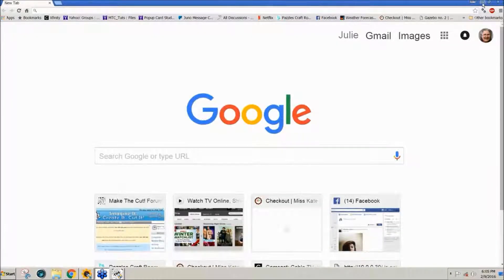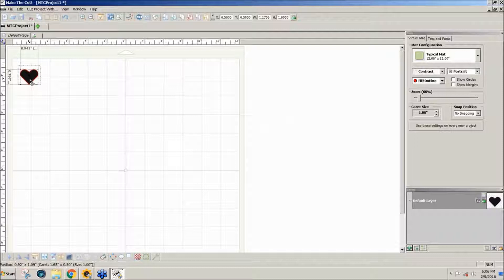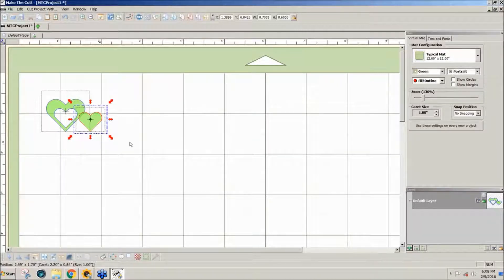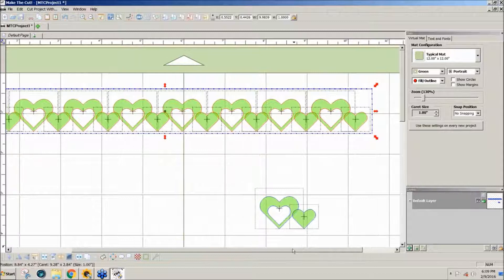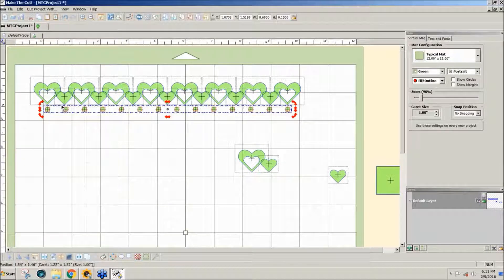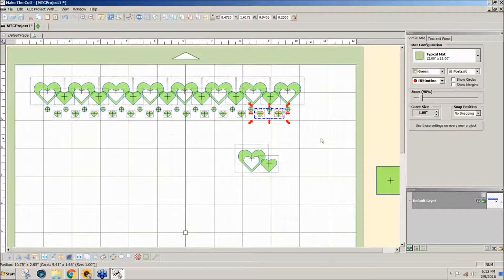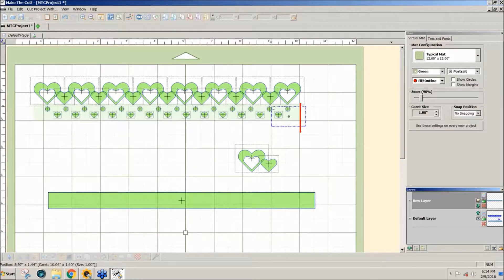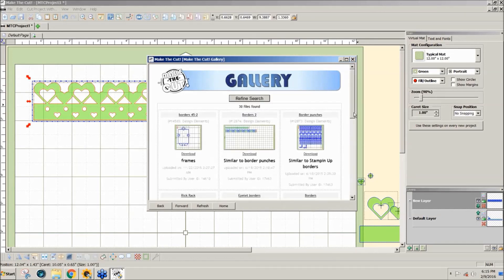Create A Border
This demo by Julie on how to create a border design from a couple of basic shapes using Make The Cut Software was extracted from the February 9, 2016 MTC/PCS Q&A Webinar.